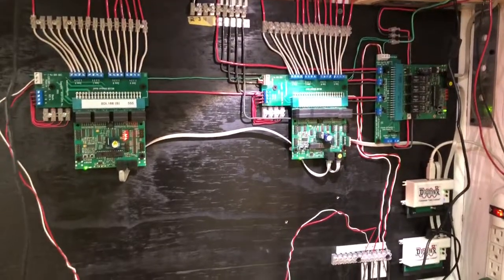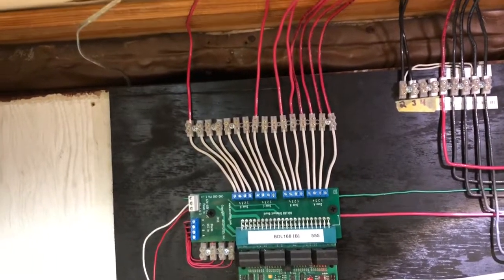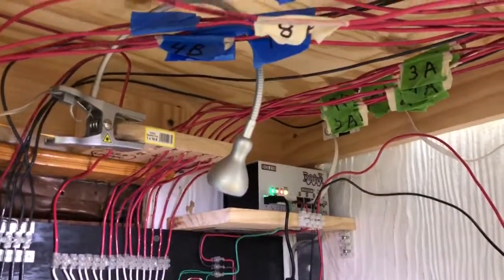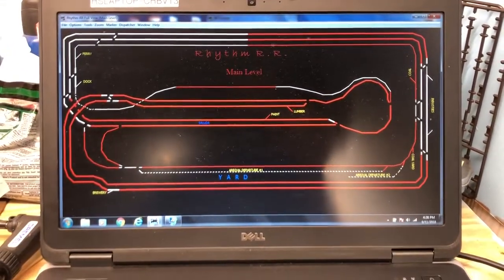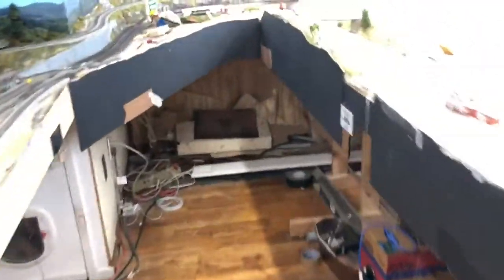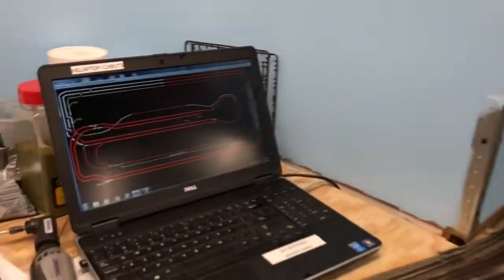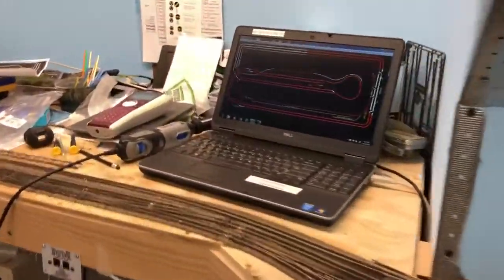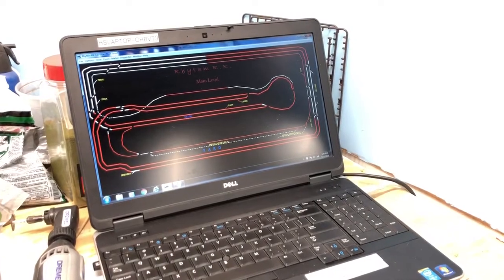Rhythm RR (Block Detection) Second BDL168 & Rewiring